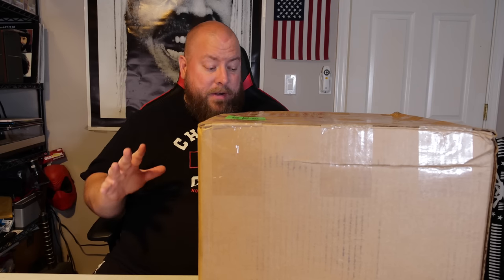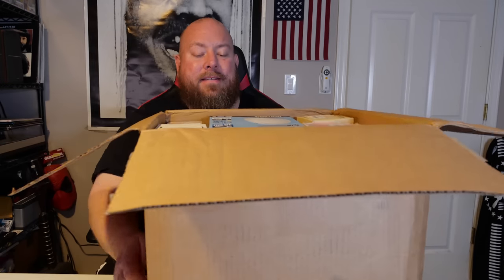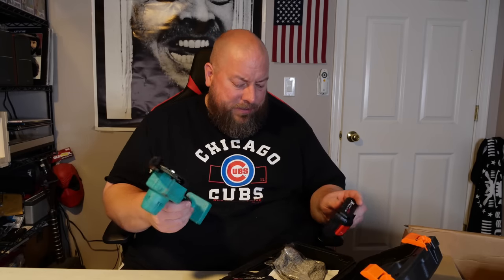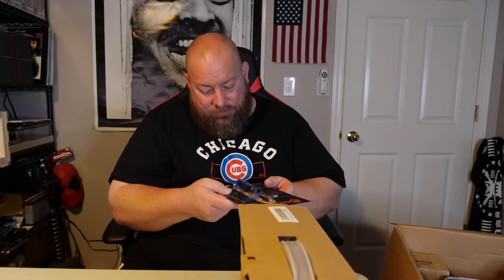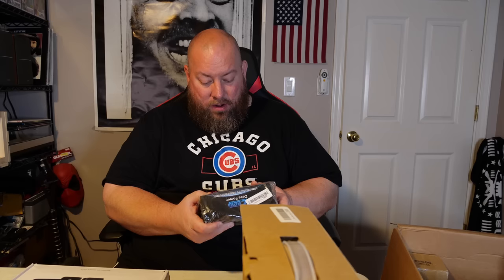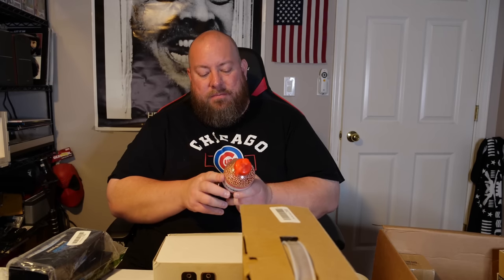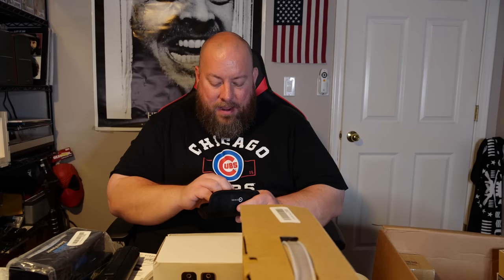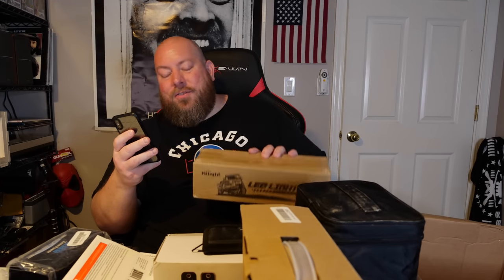I bought a HUGE & HEAVY Amazon Customer Returns Liquidation Mystery Box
Opening an Amazon Mystery box today and we want to make that money!  Let's find out what's inside!

Clint Miller
484 E. Carmel Dr. 127

Check Out DARK PARLOR ORIGINALS:
Autogaphed Funko Pops & Celebrity Private Signings!